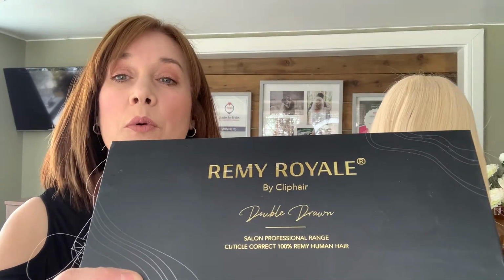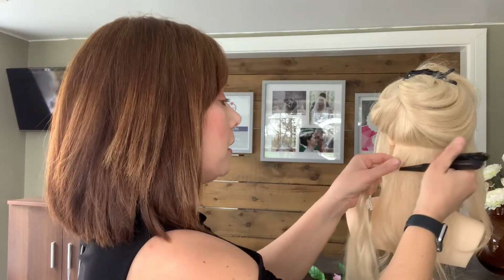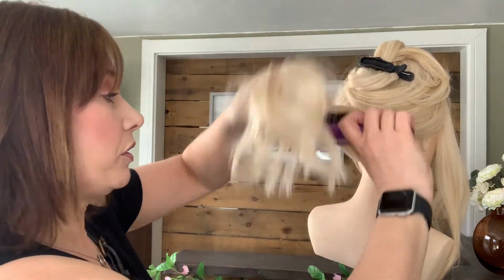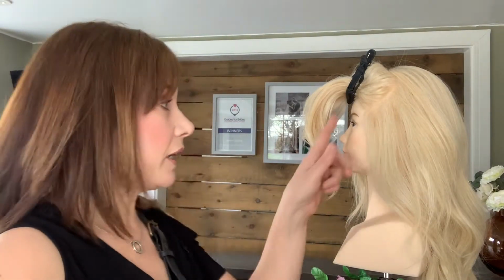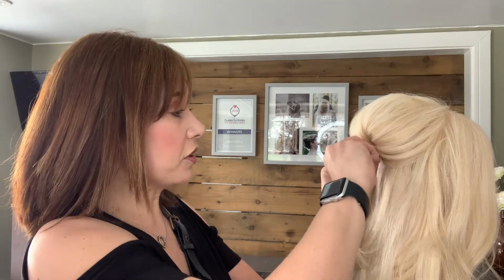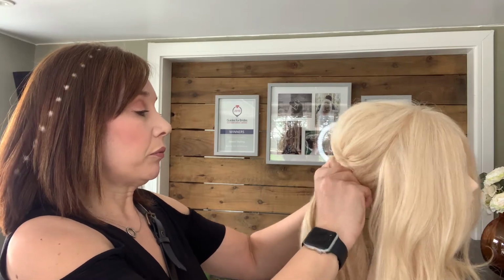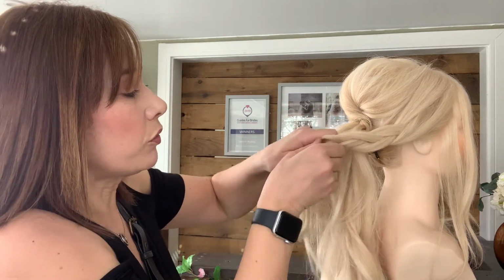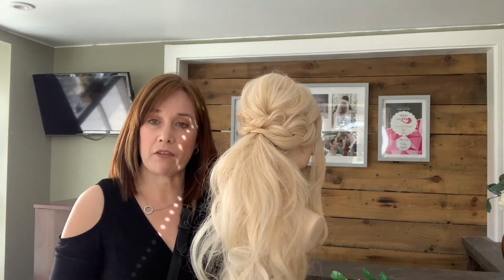Ponytail wrapped with Dutch braids | Seamless Clip-In Hair Extensions | By Cliphair™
Hair Styling Ideas | Seamless Clip-In Hair Extensions | By Lisa Curtis

In this video Lisa Curtis from Gemini Styling, who is an award-winning bridal hair stylist has created a beautiful Up-do using our Seamless Clip-Ins. The style is a voluminous Ponytail wrapped with gorgeous Dutch braids, perfect for any occasion.

What do you think of this look? Let us know! 👇

HAIR INFO⬇⬇⬇

In this video, Lisa is using our 18” Double Drawn Seamless Clip-In Hair Extensions in Shade Lightest Blonde #60

Show off your looks! WearCliphair

About CliphairLimited
As the leading hair extensions shop in the UK, with customers from all over the world, we have the best clip-in hair extensions in the UK, along with a wide selection of permanent extensions too. Every one of the gorgeous Remy hair extensions you can see is available for you to buy online and can be delivered to your door wherever you are. Only real human hair extensions made from the best quality Remy hair will do when you want to look fabulous.